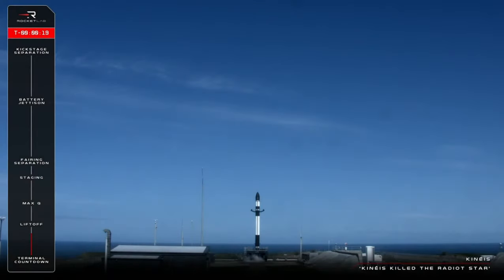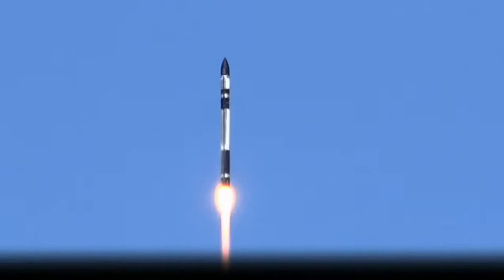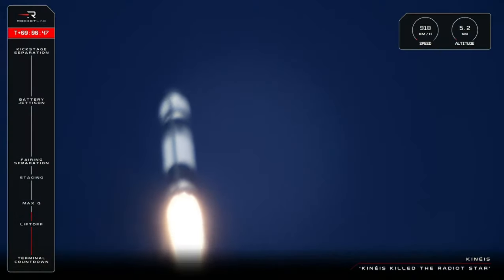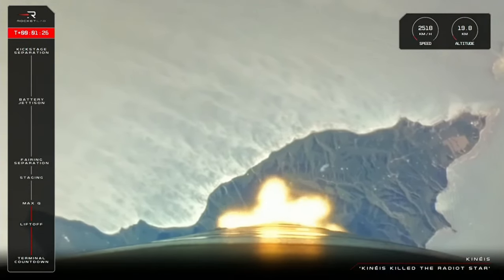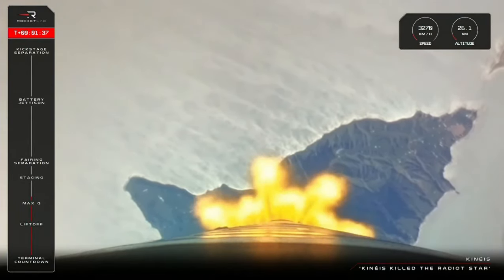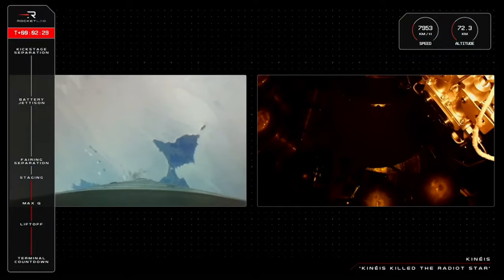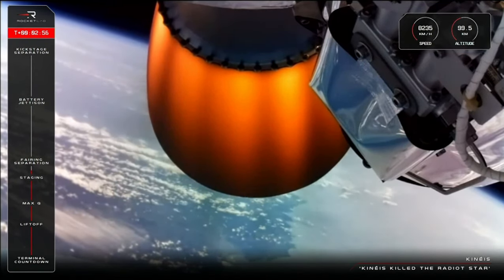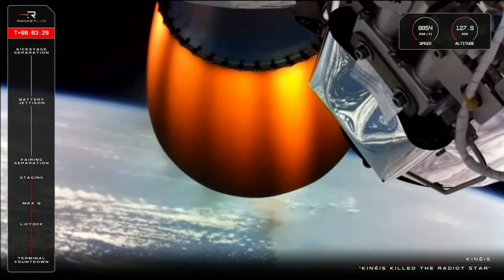Electron - Kineis 6-10 Launch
Just saw the launch 5 seconds after liftoff.